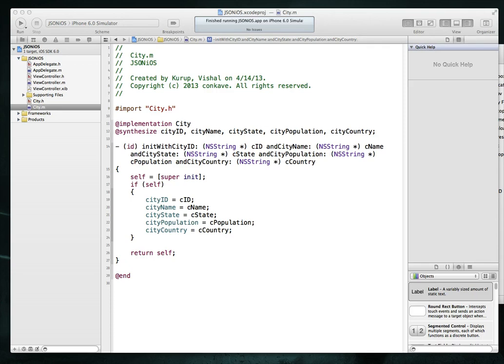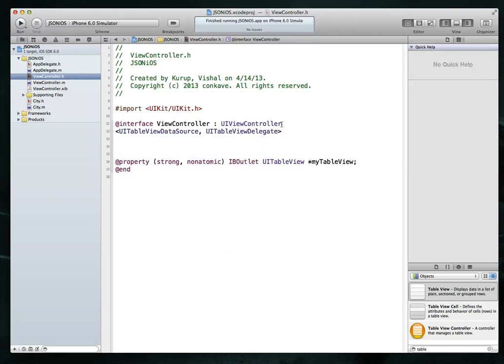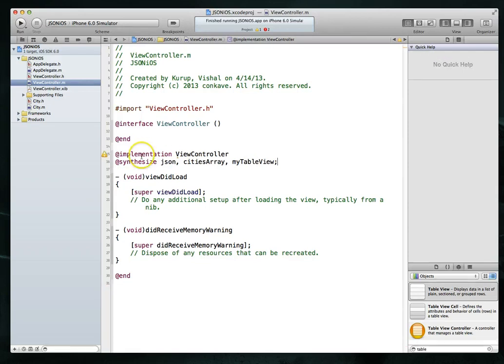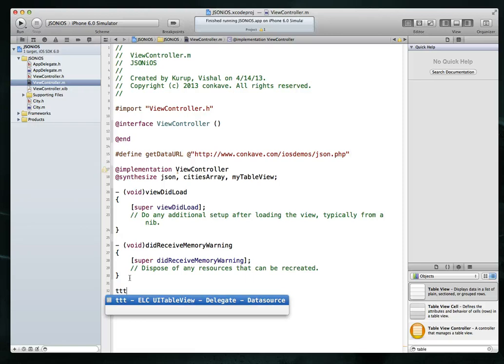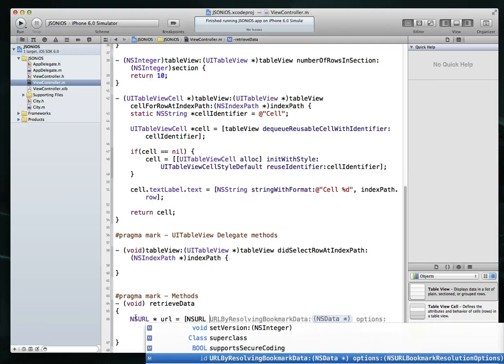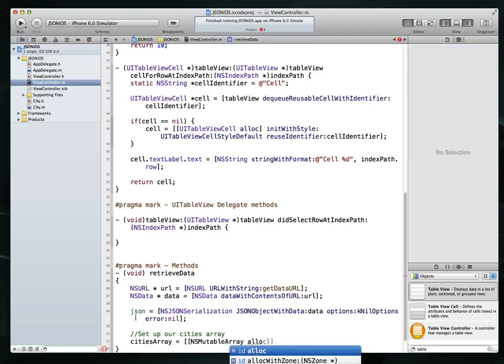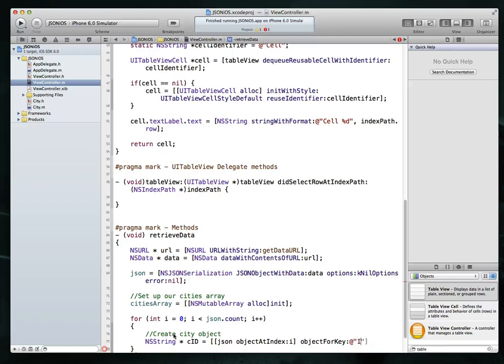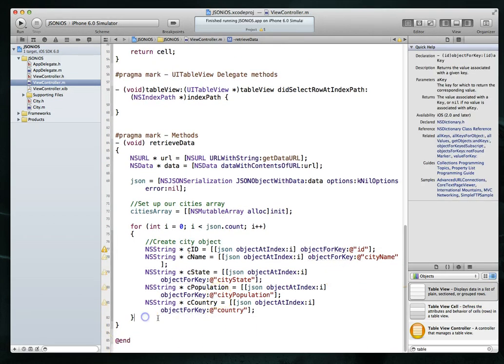iOS Tutorial: JSON Part 3 - Loading data from an external database into your app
This is part 3 of a 4 part tutorial series that covers how you can use PHP + MySQL to load data in JSON format into your app.